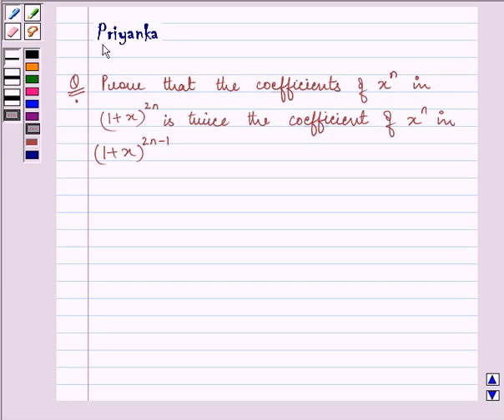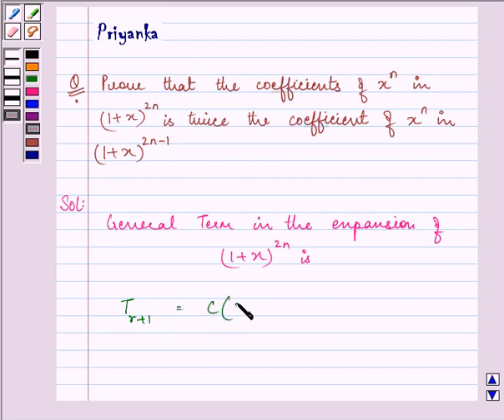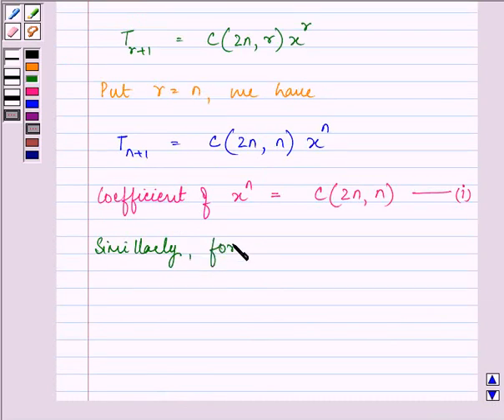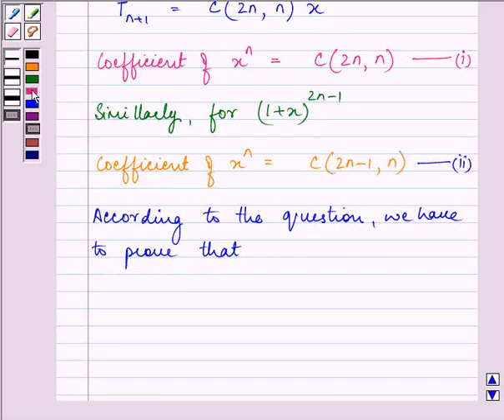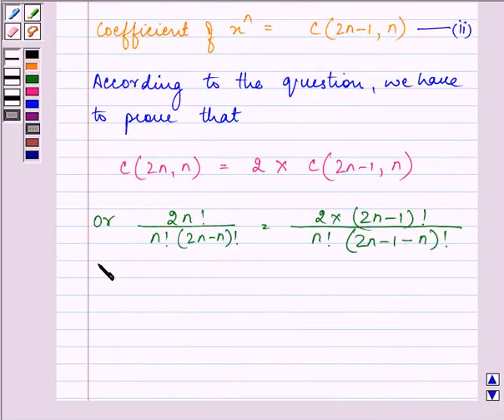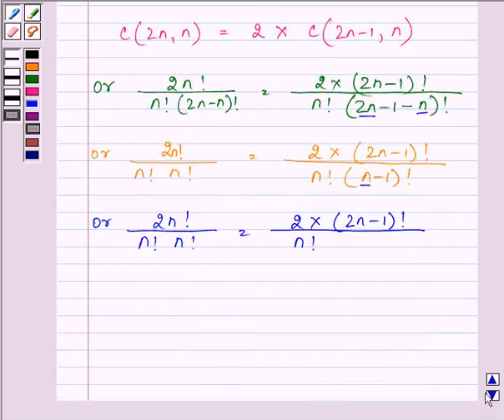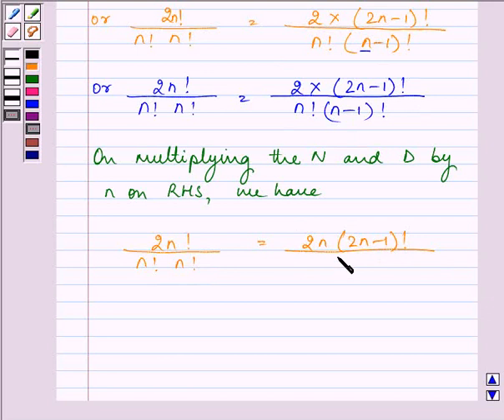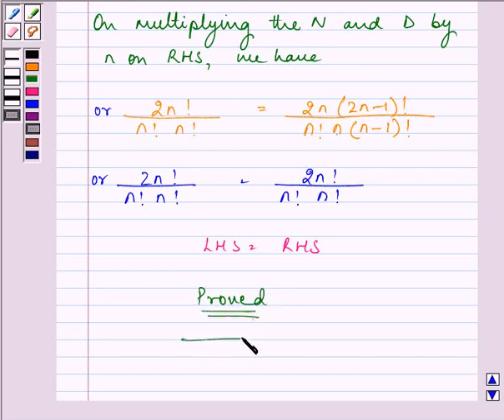Maths XI NCERT 8 8 2 11